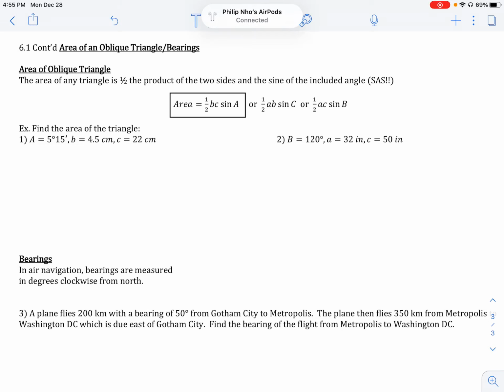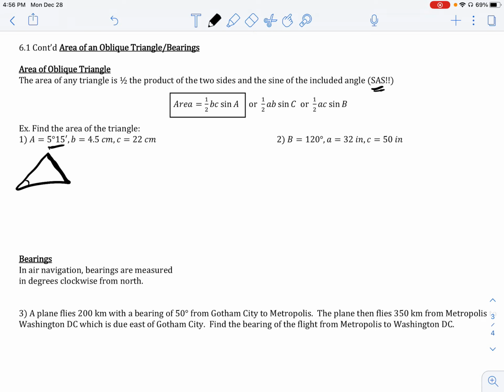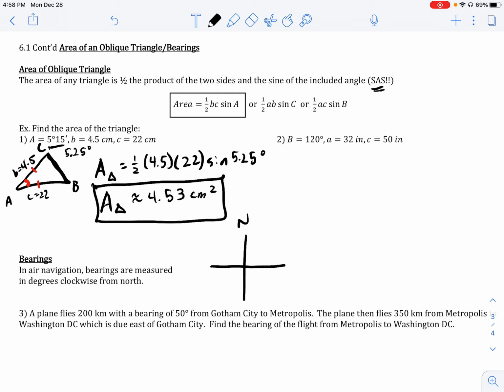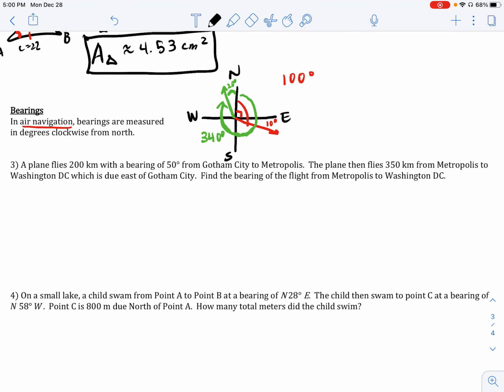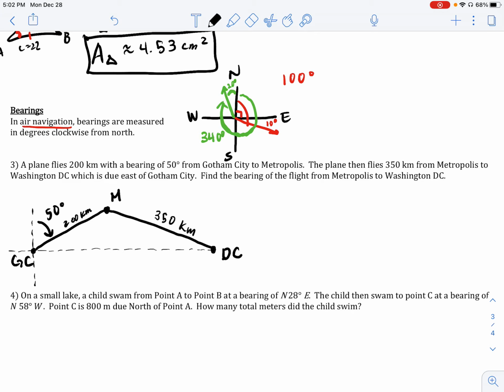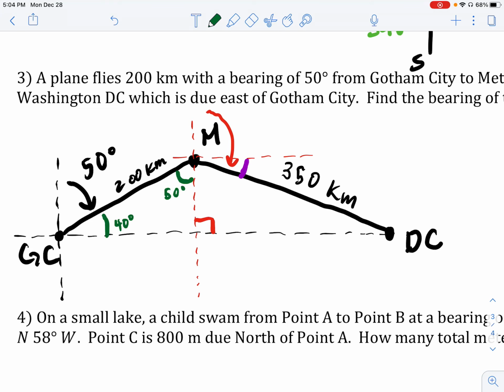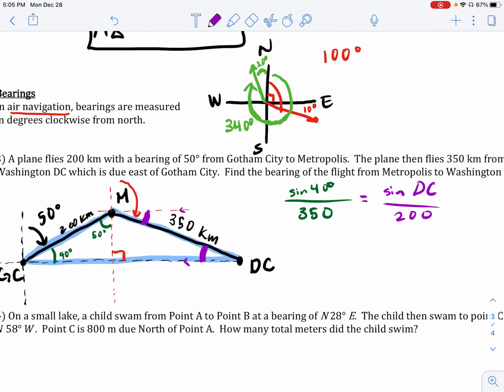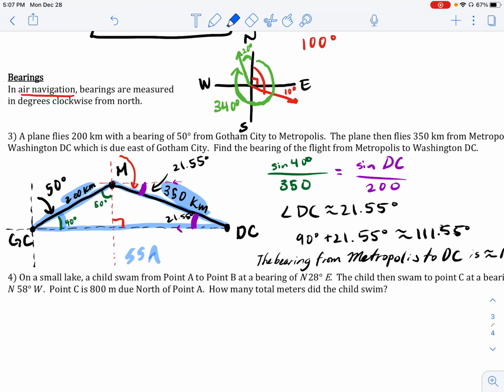HPC 6.1.3 - Triangle Area & Bearings